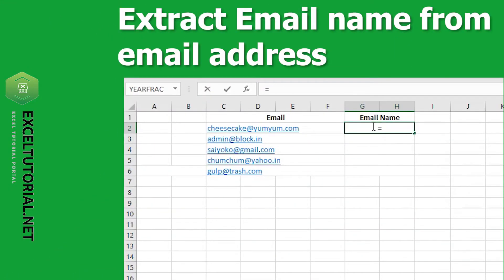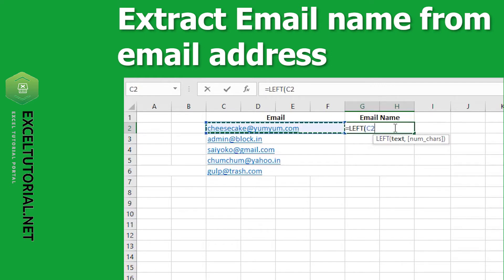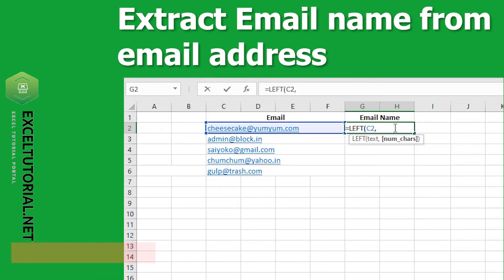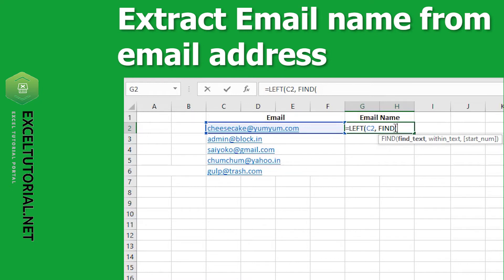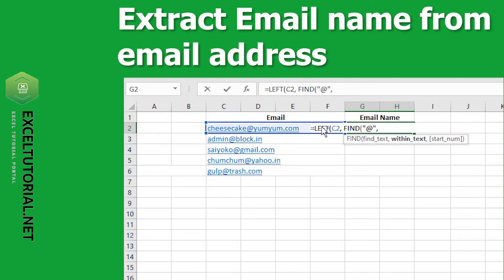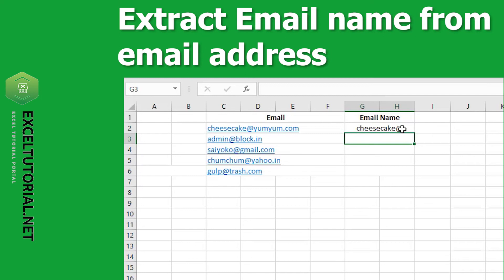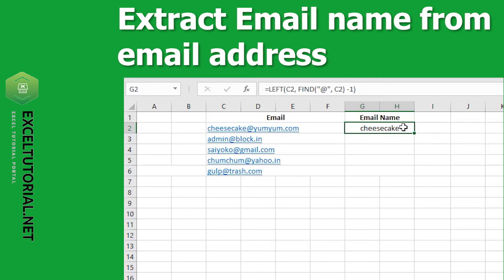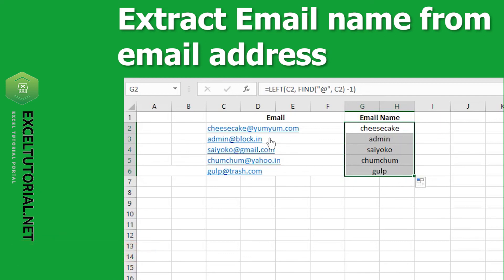Get Email name from Email Address | LEFT, FIND Function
To find the same, all you need is the LEFT Function and FIND Function.

Workflow : =LEFT(Cell number,FIND(“@”,Cell number)-1)

Follow this video for complete overview.